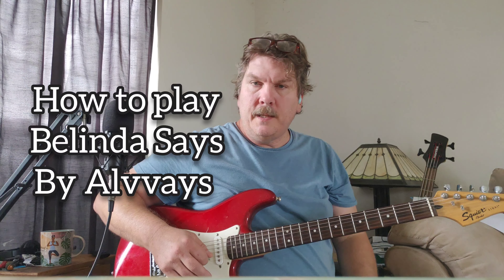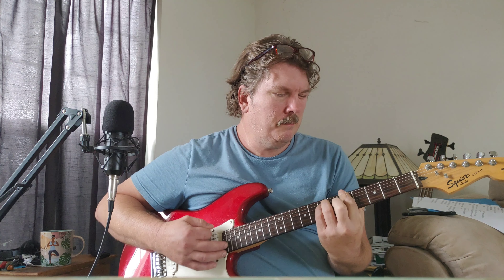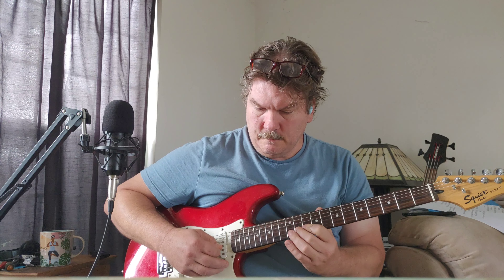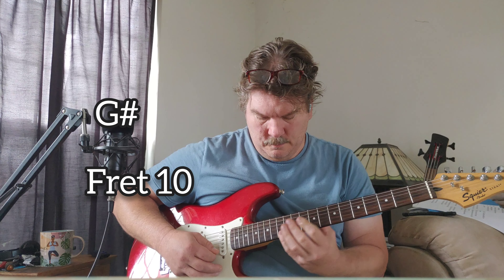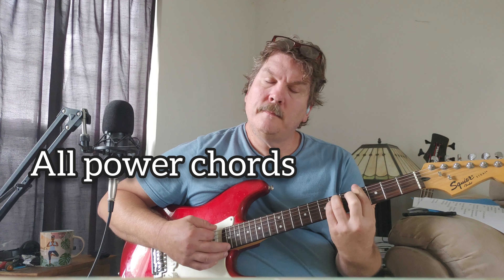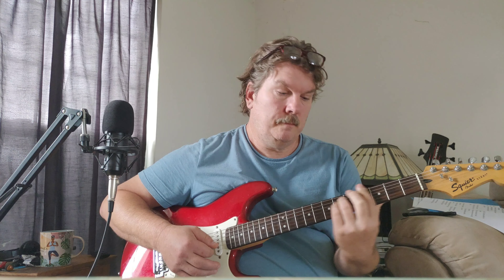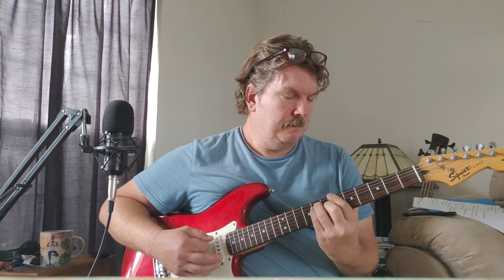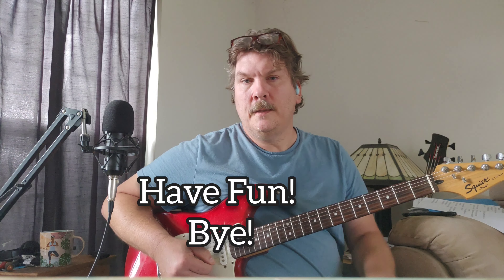Belinda Says by Alvvays Guitar Lesson Tutorial and How to play chords riffs